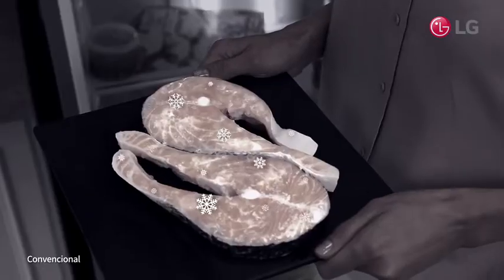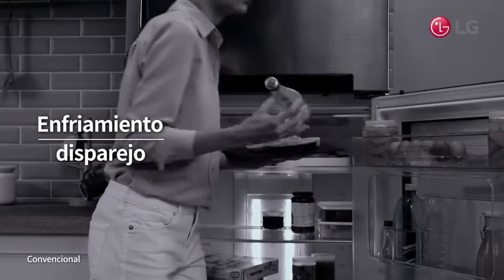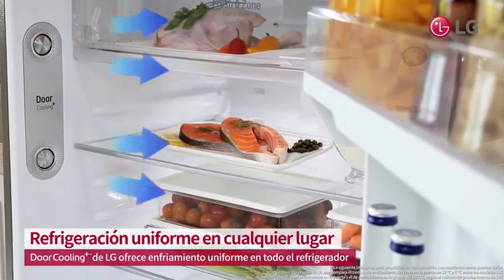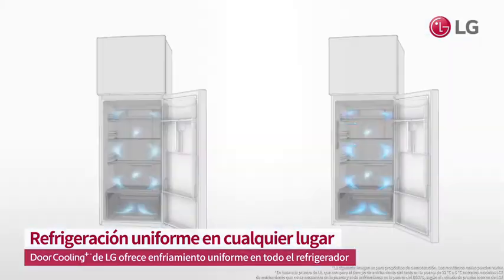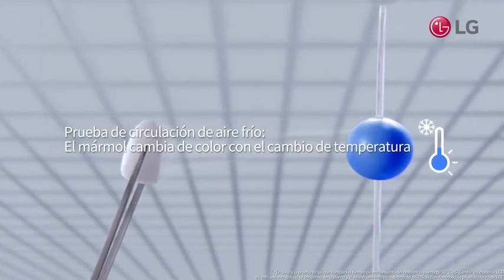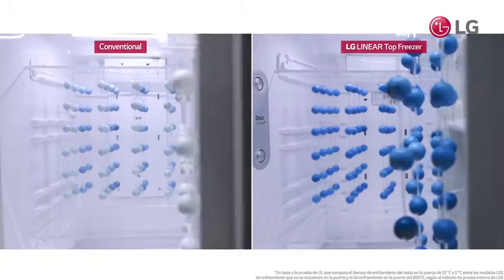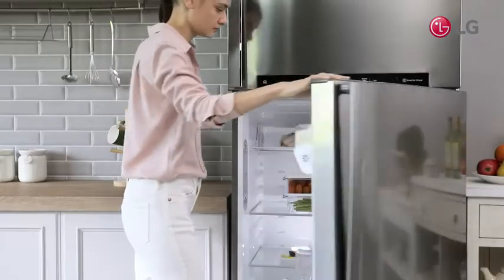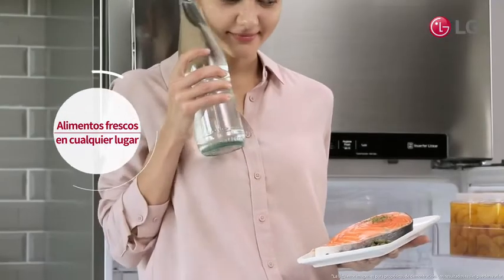Neveras LG Top Freezer - Refrigeración uniforme en cualquier lugar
Las Neveras LG Top Freezer cuentan con la tecnología Door Cooling que ayuda a mantener un enfriamiento uniforme en todos los compartimentos.